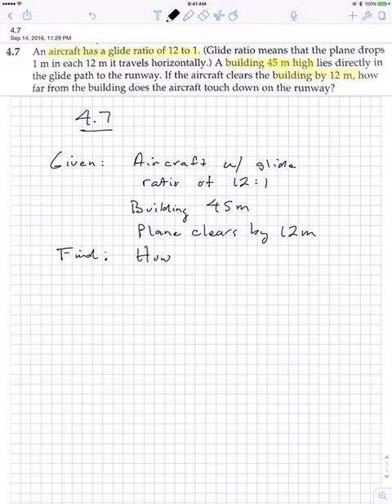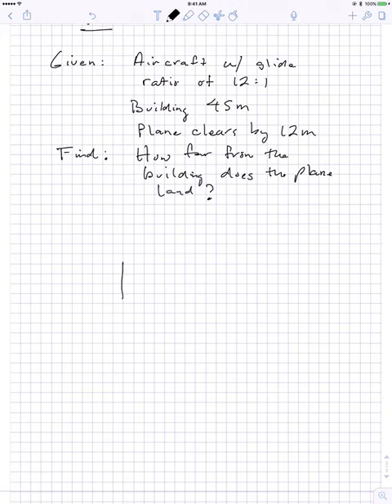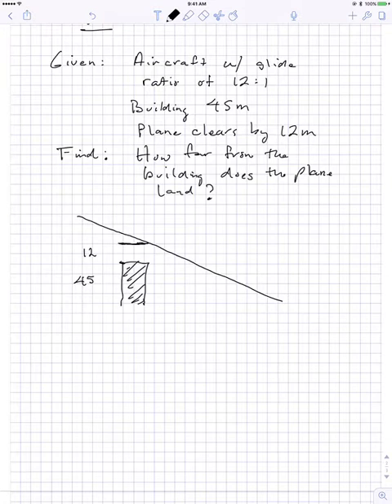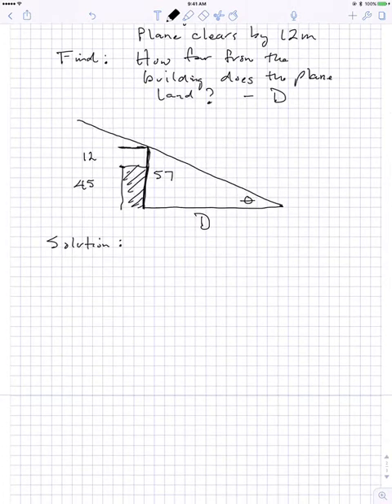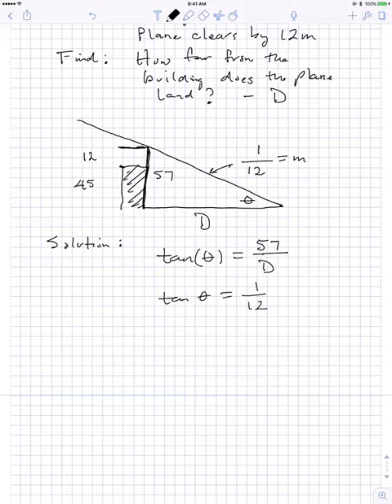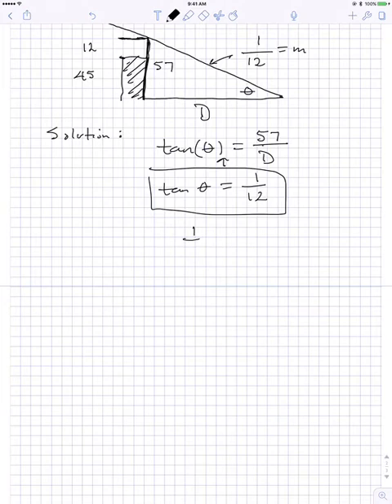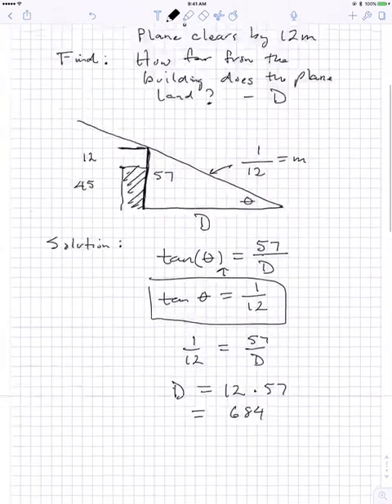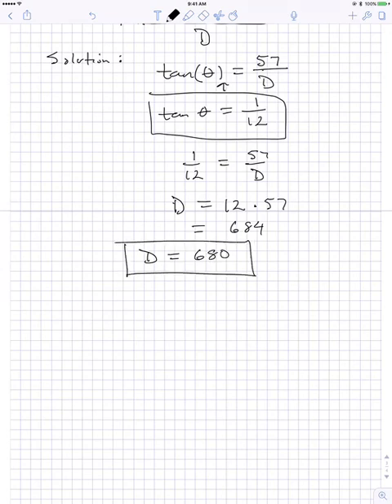EGR 1301 4.7